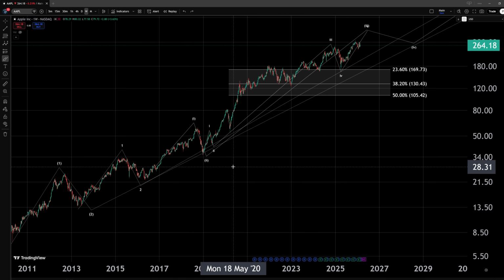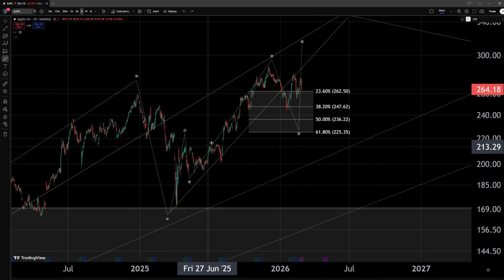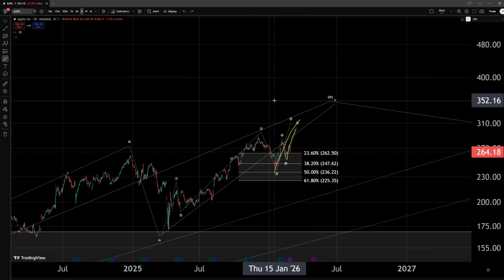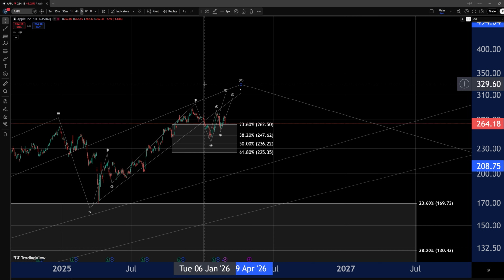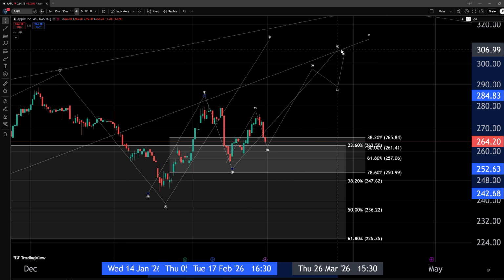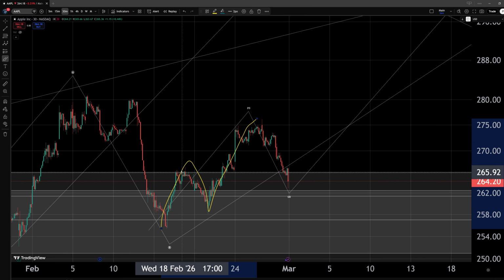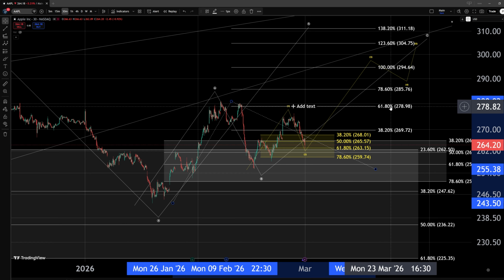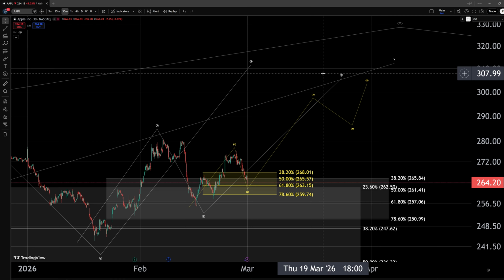Apple : AAPL Stock Analysis with Elliott Wave + Trade Setup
In this video, I cover Apple $AAPL and show you key interpretations using Elliott Wave and technical analysis to identify high-probability price levels.

What's inside:
Elliott Wave Count: My current wave interpretation for Apple.
Key Levels: Critical support, resistance, and Fibonacci targets.
Trading Strategy: Potential entry and exit points based on the current chart.